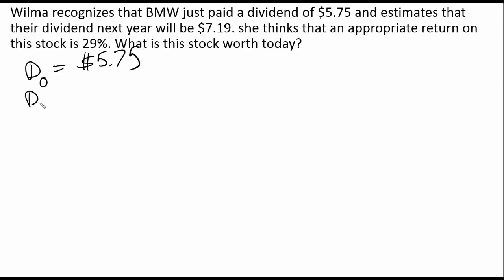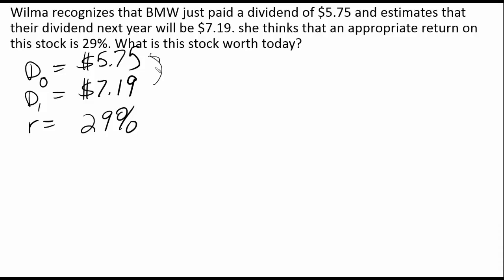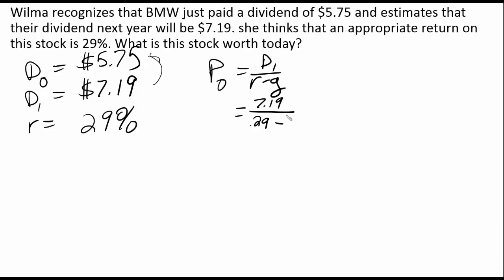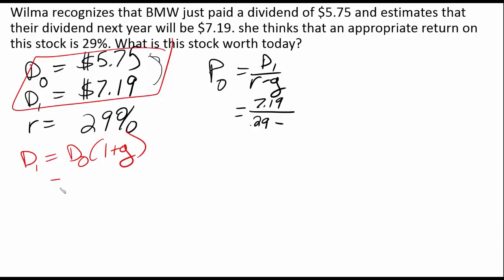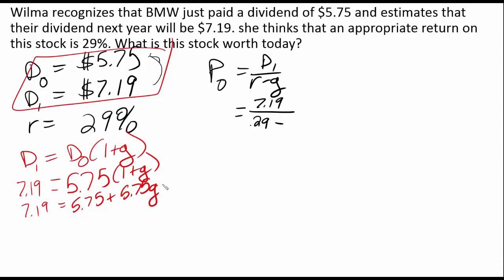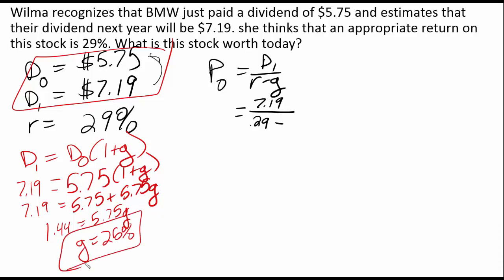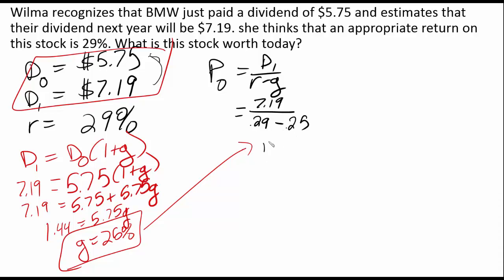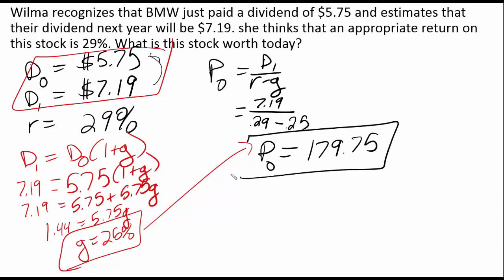Q. Constant Growth - Solve for G 2